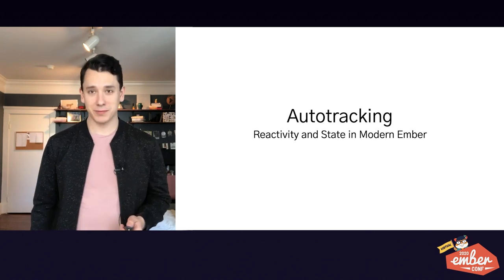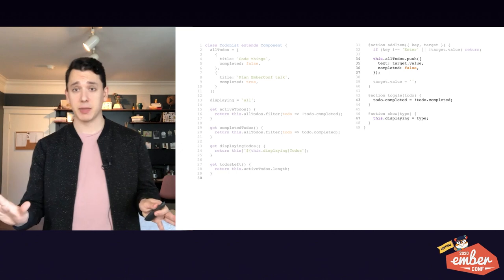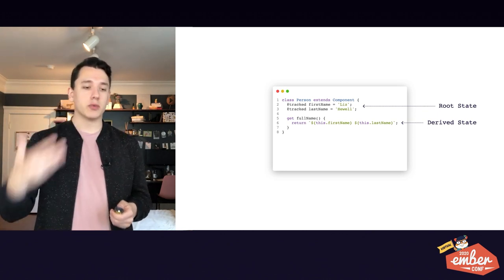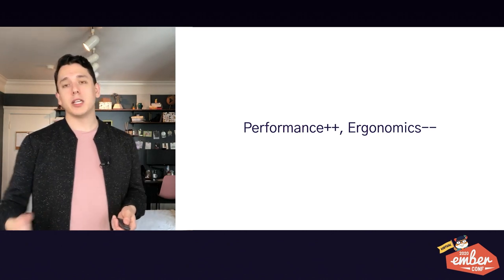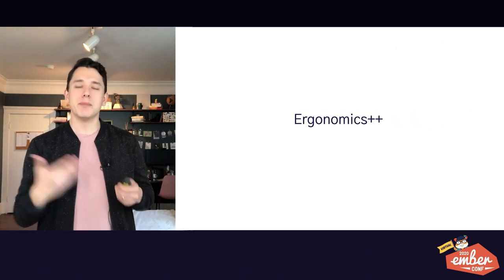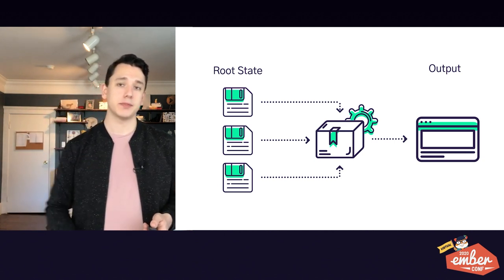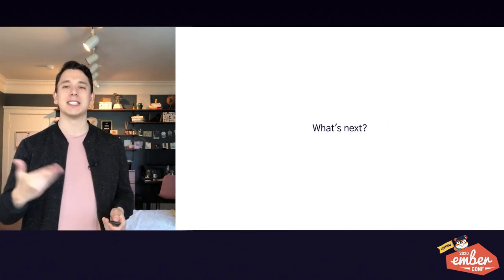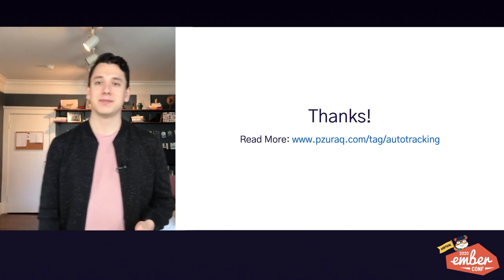Virtual EmberConf 2020: Autotracking: Reactivity and State in Modern Ember by Chris Garrett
Autotracking: Reactivity and State in Modern Ember by Chris Garrett

Tracked properties are one of the most exciting features introduced in Ember Octane, and they represent a shift in the model for state management in modern Ember apps. But what makes a property "tracked"? Why do we have to decorate our properties? And how does this all differ from how other web frameworks think about state?

In this deep dive talk, I'll discuss the problems of state management and reactivity, and a number of solutions that have evolved over the years. I'll also show the internals of autotracking, and demonstrate some the unique benefits it gives to developers!